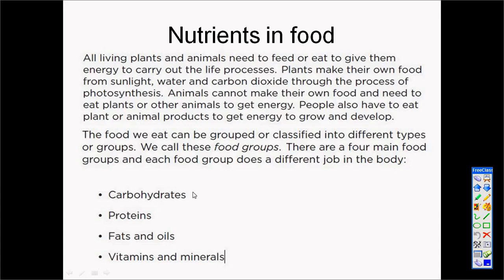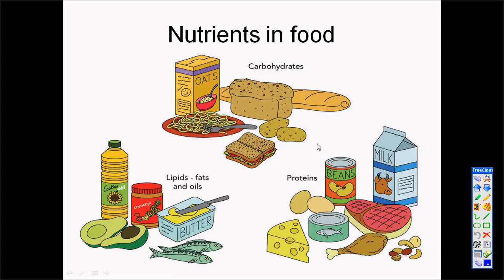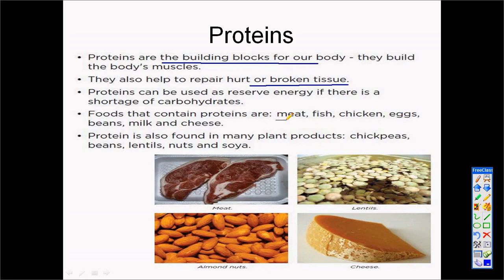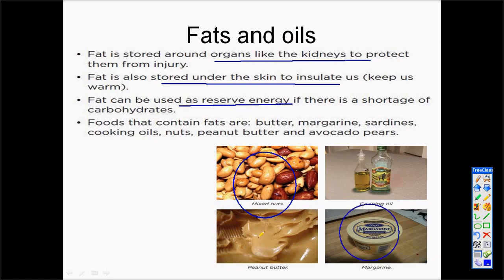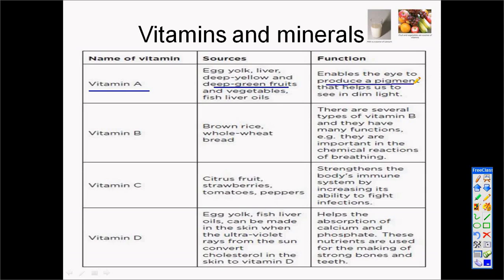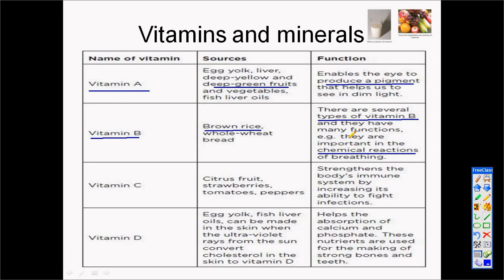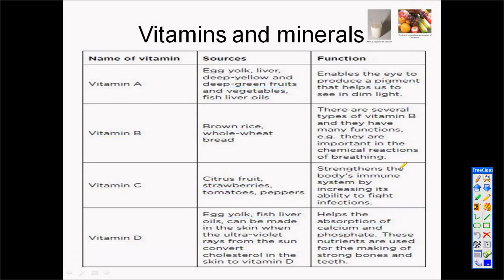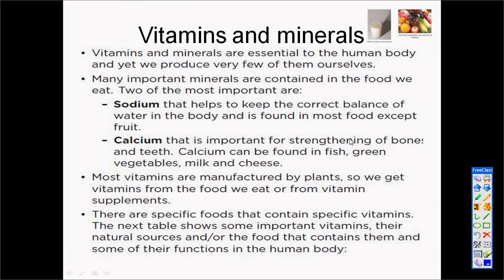Grade 6 Nst Term 1 2021 Nutrients in Food